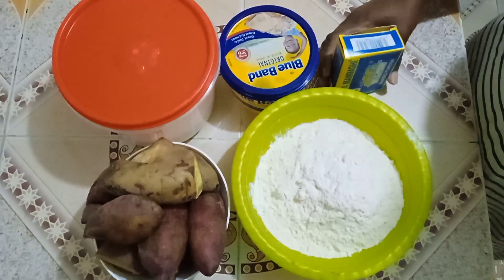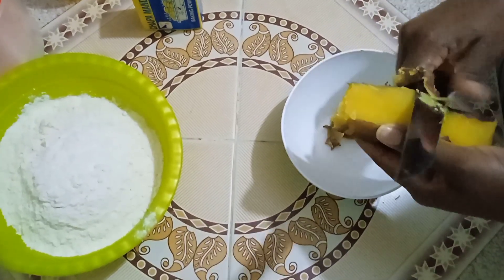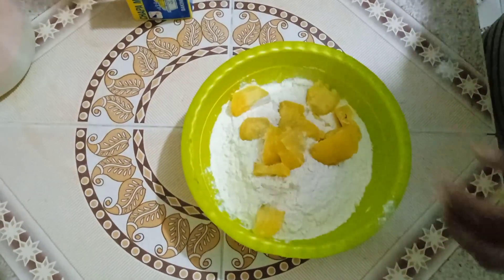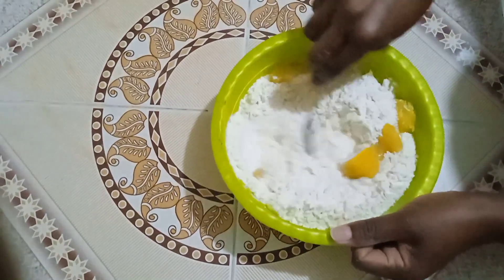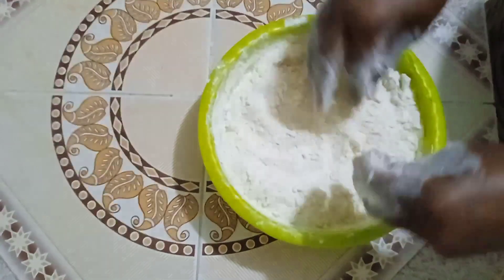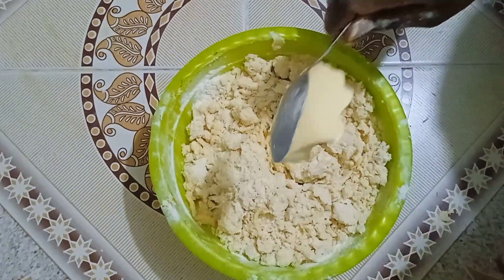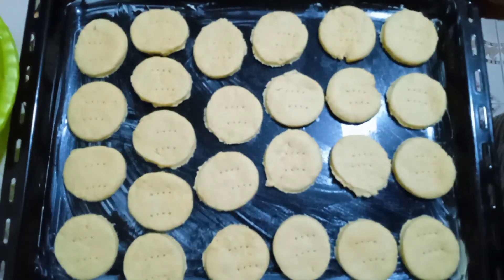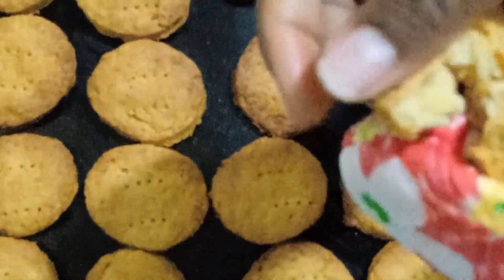Sweet potatoes Biscuits. Step by step process